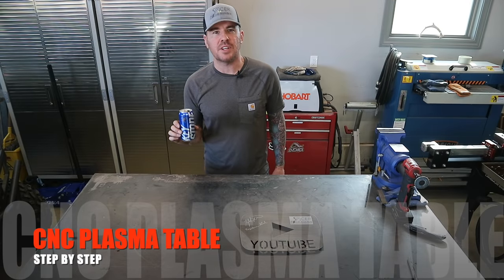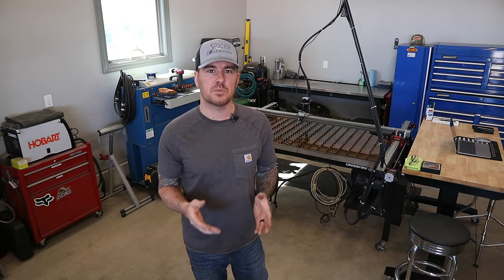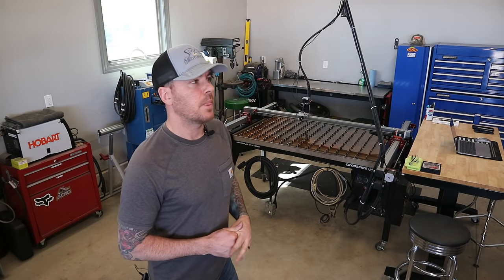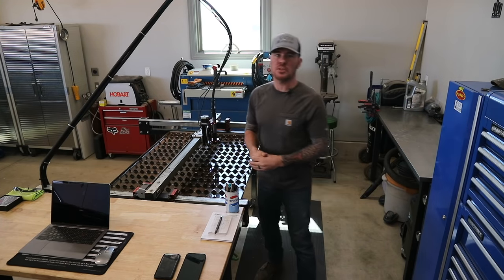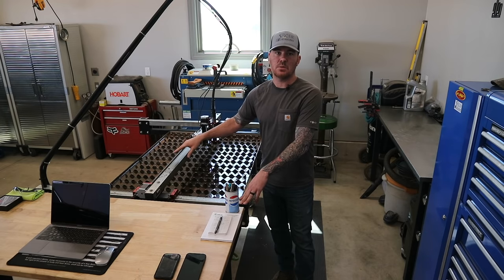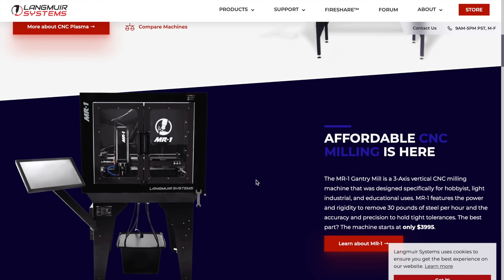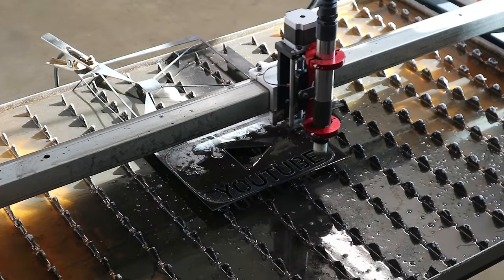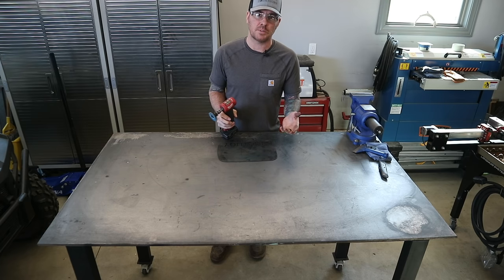MAKING MONEY with CNC PLASMA TABLE! .....STEP by STEP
A step by step explanation of how to use the Langmuir Crossfire Pro CNC plasma table. In this video I explain how to turn a $100 sheet of steel into $800 or more.

for more info and pricing on all they're products.

to learn more about Fusion 360.  This is a great place to start if you are interested in any kind of CNC work.